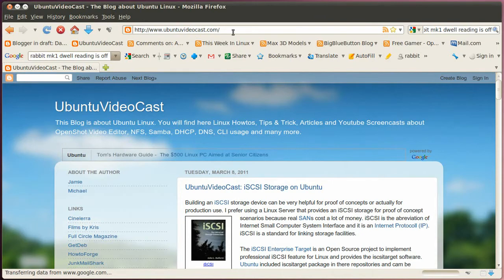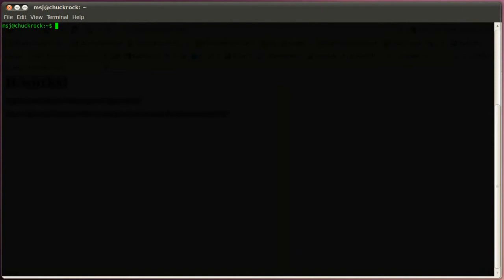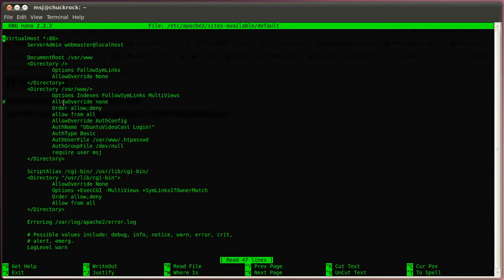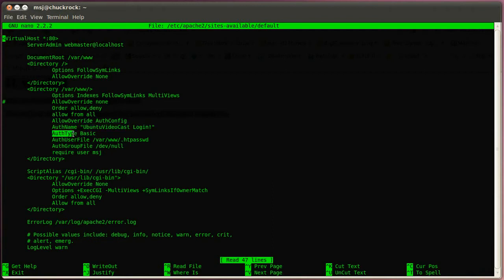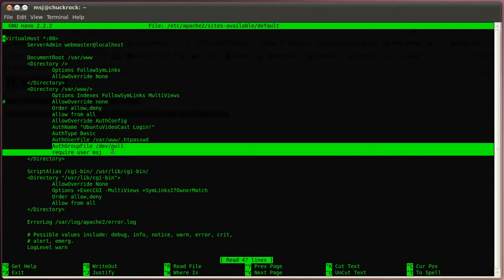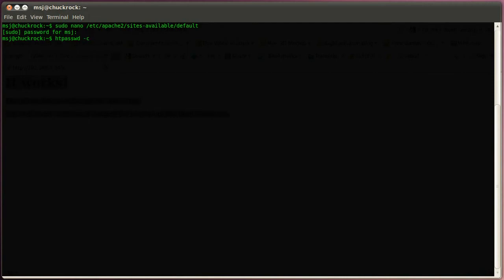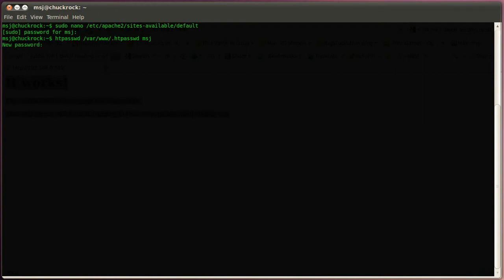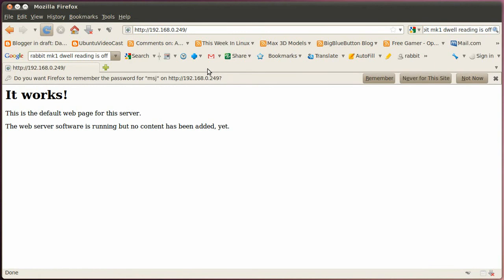UbuntuVideoCast - Protect your Website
With apache you can protect your Website or Directories below . This Clip demonstrate how to accomplish this the recommended way.